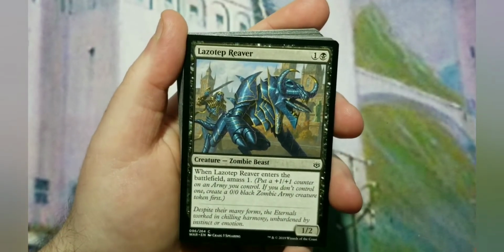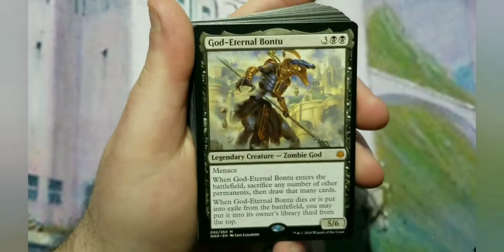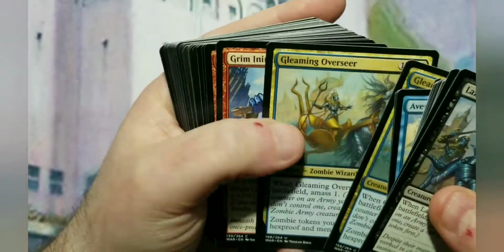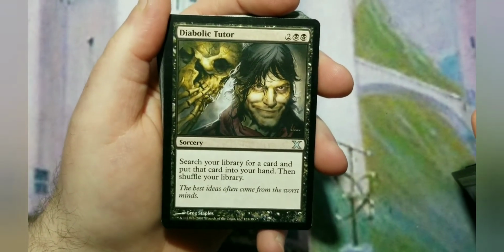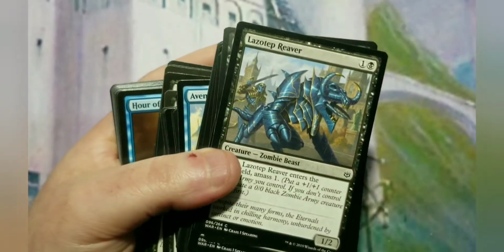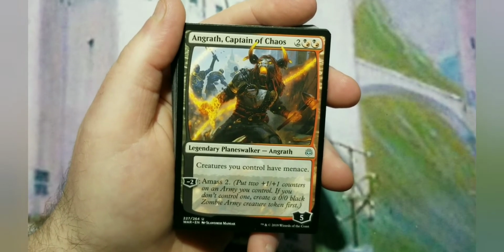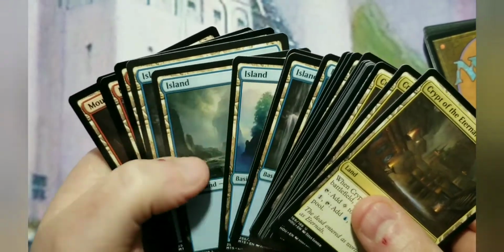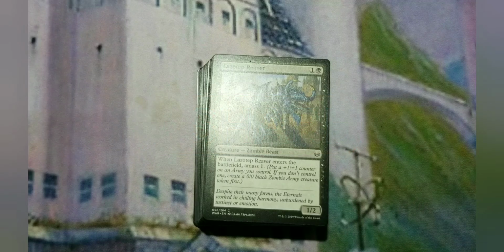Grixis Zombies | B/U/R zombie tribal build | Magic the Gathering budget deck tech | Pioneer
Continuing from last week, this is the 2nd of the 3 builds that went to the same customer. This build was a black, blue, and red or Grixis zombie tribal build for the pioneer format. I went with a token creating build using the Amass ability, similar to my Walking Dead budget deck. I was messaged by the customer this week and they had tested this one and the results they gave were very positive. It appears that this deck was able to win on turn 6 and played very fast and aggressively. Those are the kind of results I like to hear! Next week's video will be the 3rd and final deck for this customer and its also a pioneer build.

If you want to see all of the decks still available, go

-Like what you see or want to help support me and my cause?

-Shout out to all the facebook groups that allow me to post my videos including Hate free, Cryptic Commander, and the Magic: the Gathering Players Group to name a few. Thank you for allowing me to spread my love of the game and deck building to others. If you haven't joined them, I suggest checking them out and giving them a try.